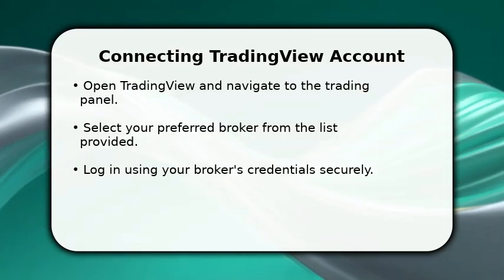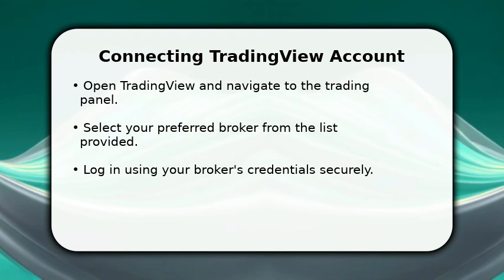How To Connect Your Trading Account To TradingView (Updated)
In this updated video, we'll walk you through the step-by-step process of connecting your trading account to TradingView. This will allow you to access real-time market data, charts, and analysis tools directly from your account. Whether you're a seasoned trader or just starting out, this tutorial is essential for anyone looking to enhance their trading experience on TradingView.